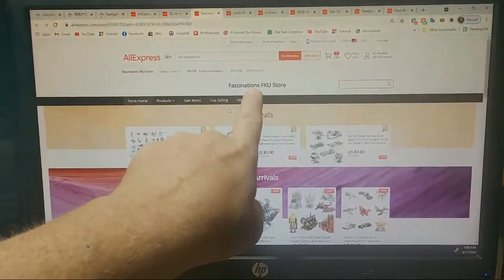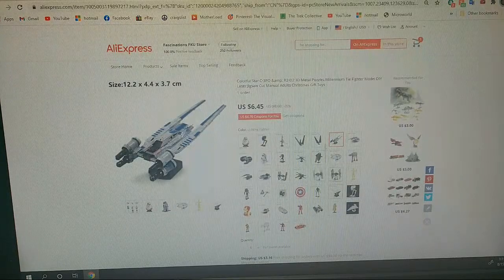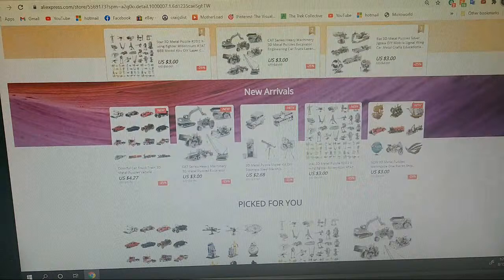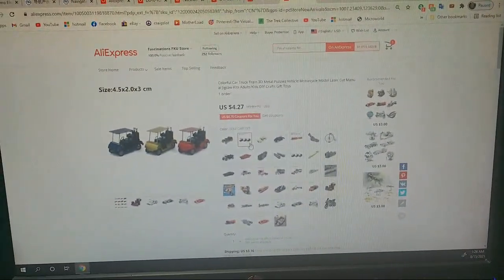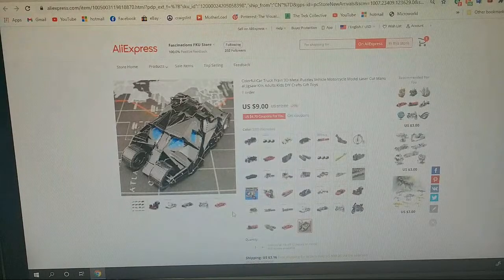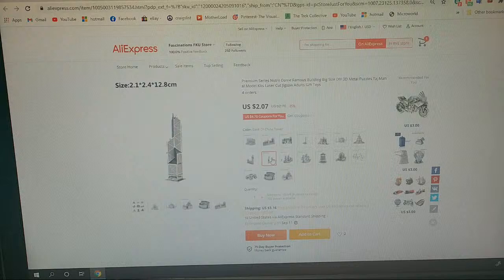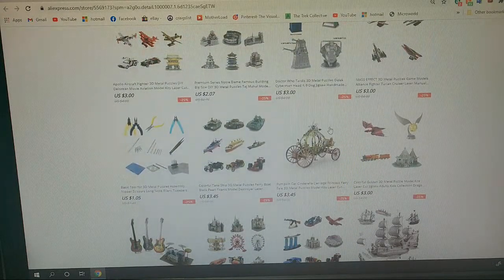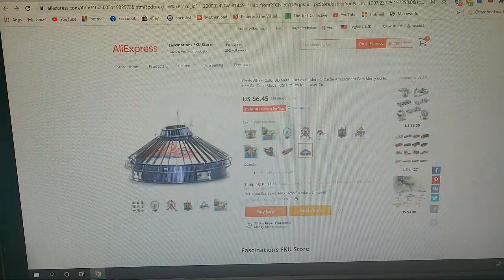Late Night 3D Metal Model News Researching